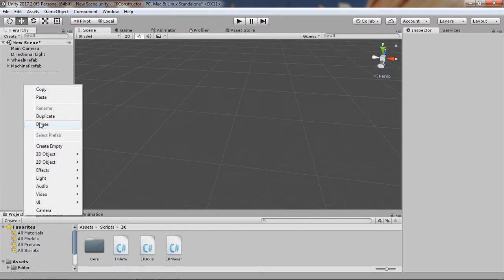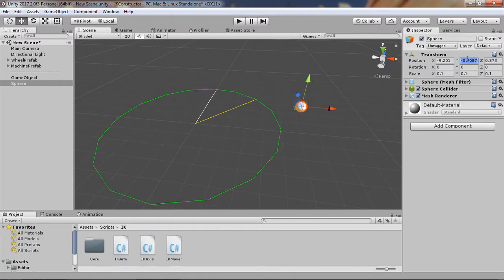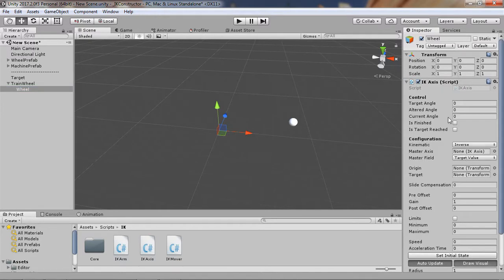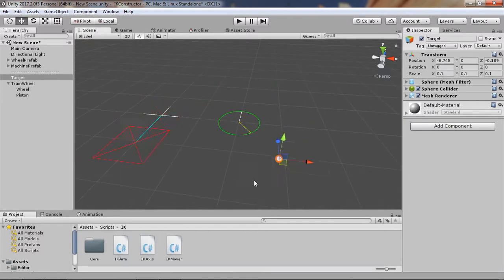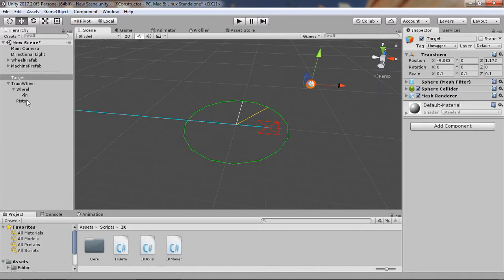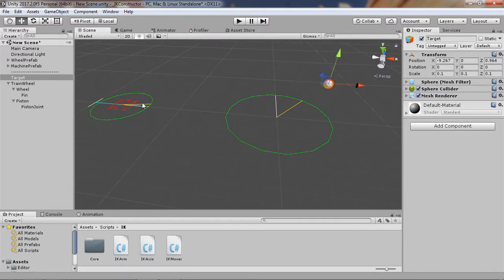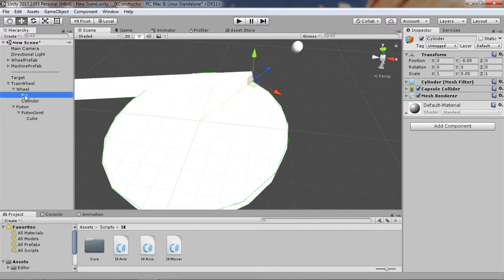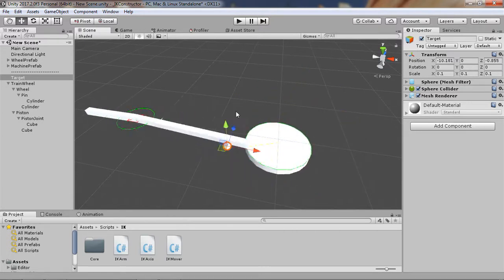IK Constructor Tutorial 01 - Briefing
This is a briefing video, explaining what IK Constructor asset is all about.